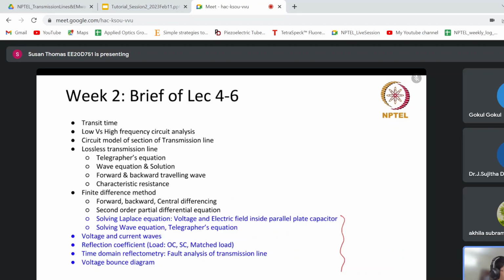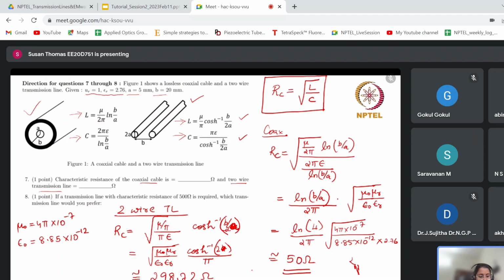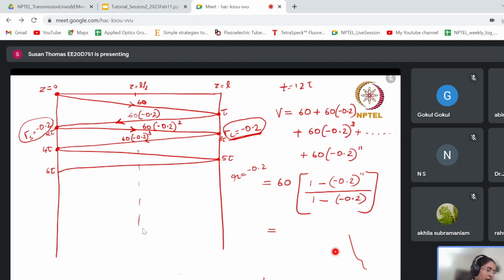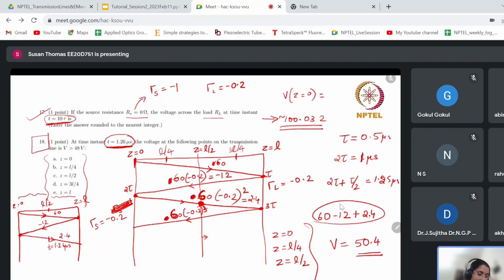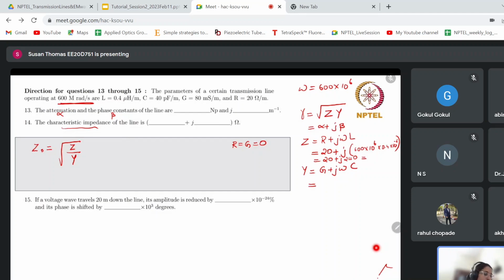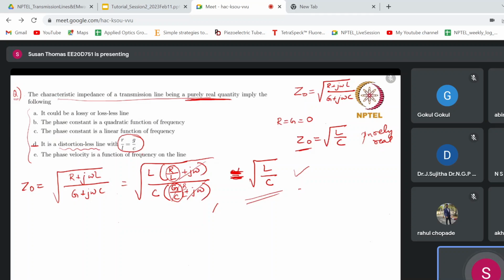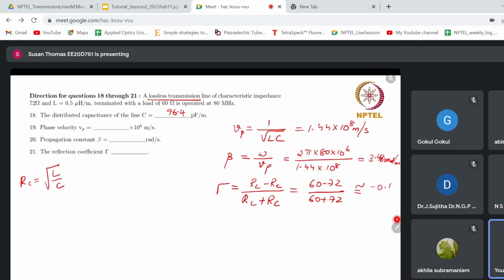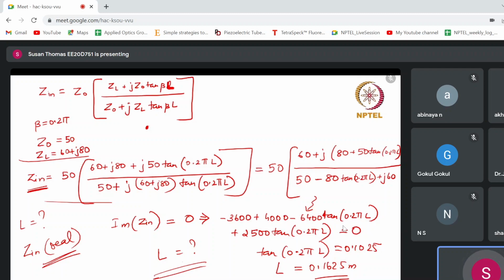NPTEL_Transmission_lines_Week2Tutorial